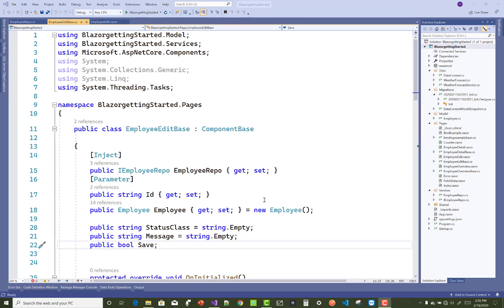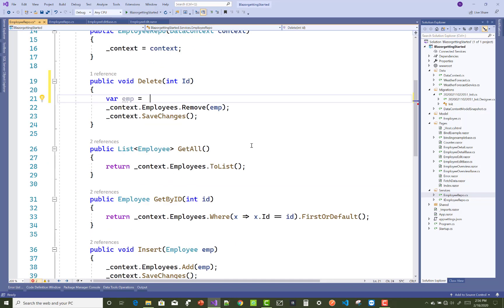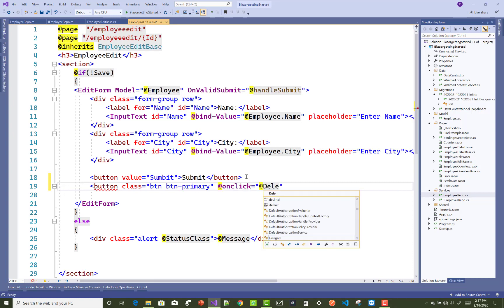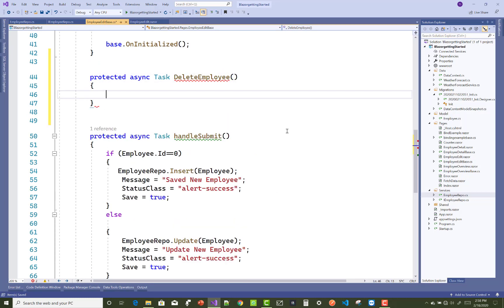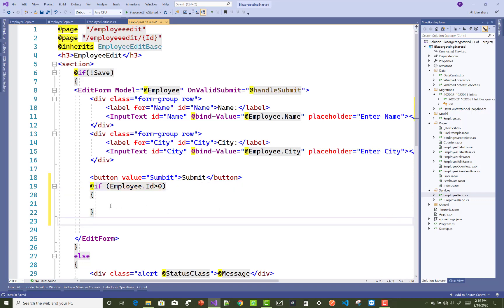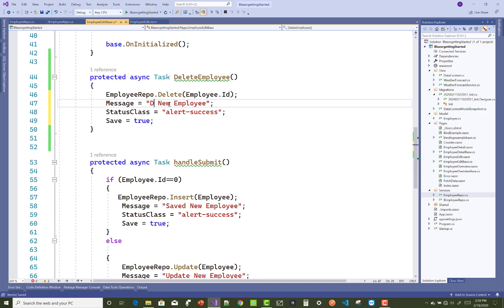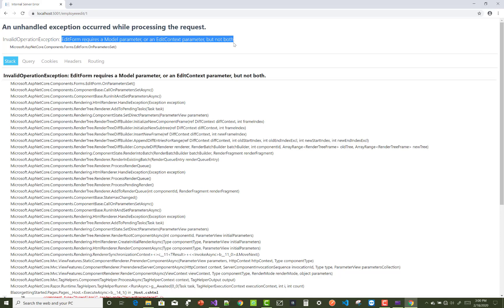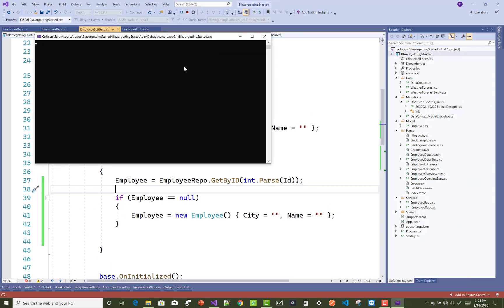ASP.NET CORE Blazor Tutorial for beginners 9 : Delete Operation | CRUD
In this video, I am going to show you, How to Delete record from database table in asp.net core Blazor.